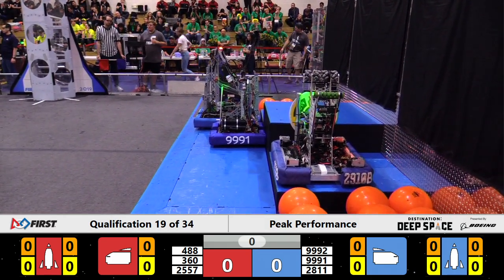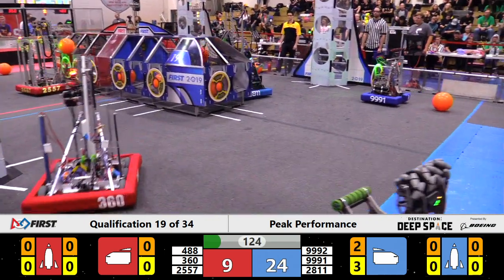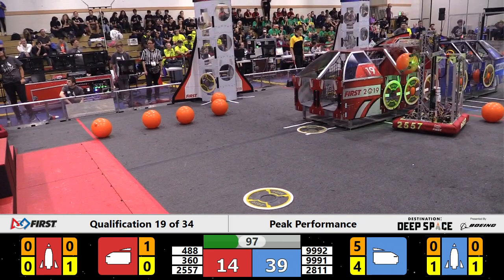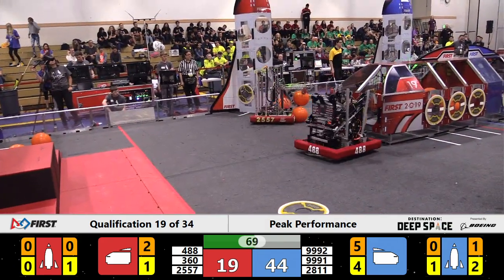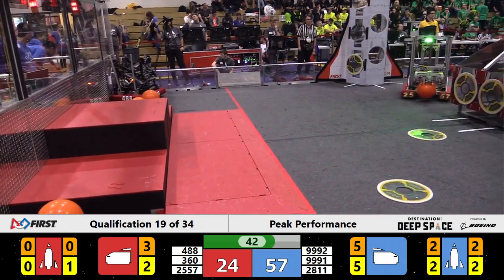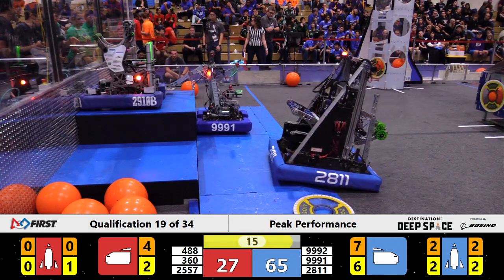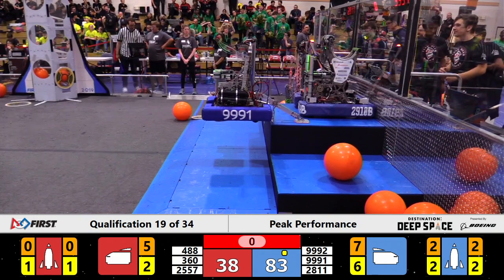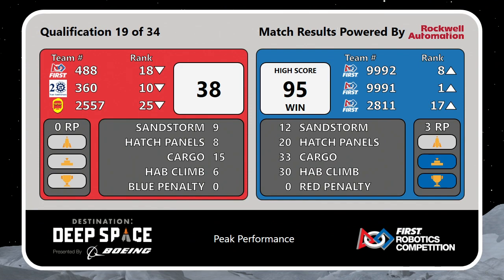Peak Performance 2019 Qualification Match 19